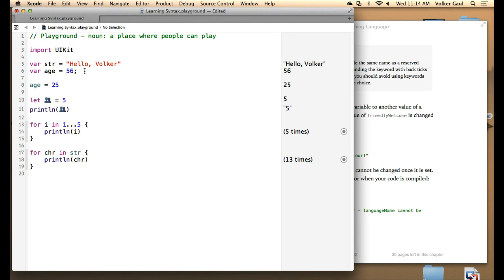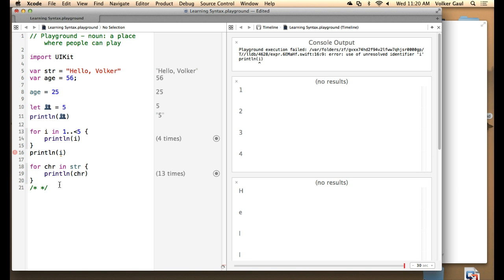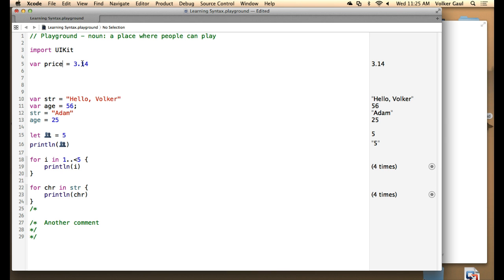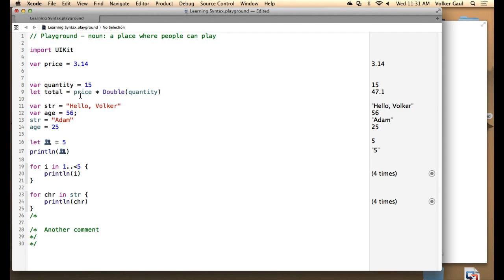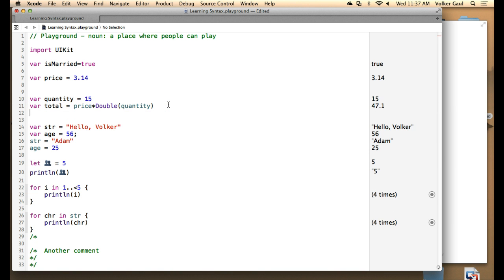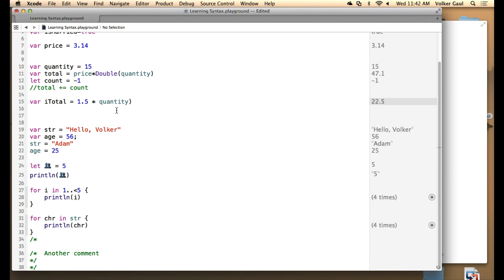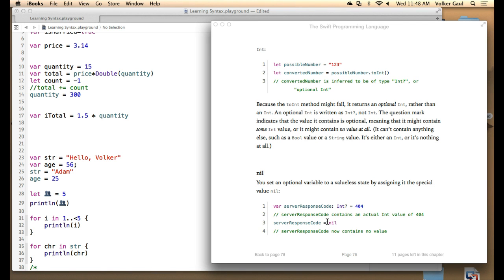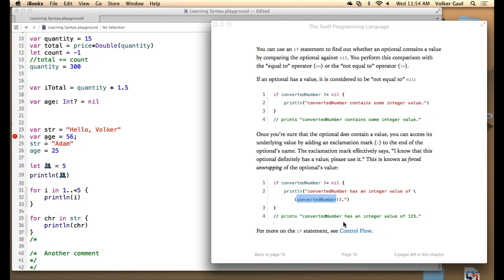ios 2.1 Variables and Calculations